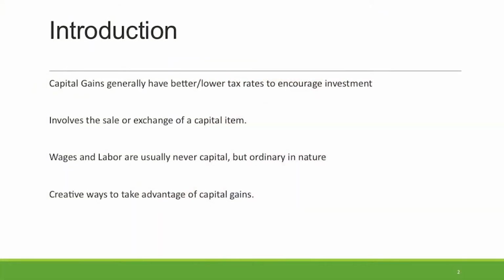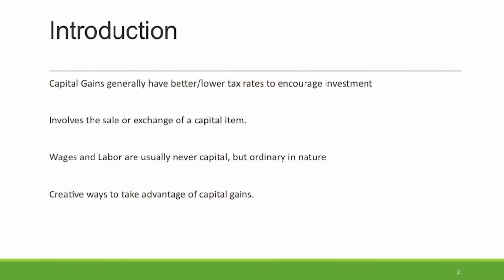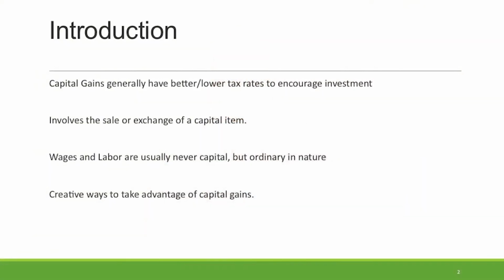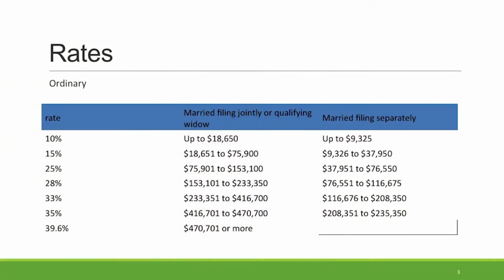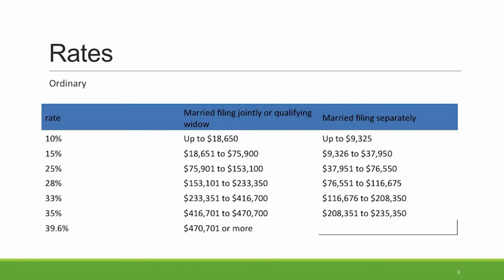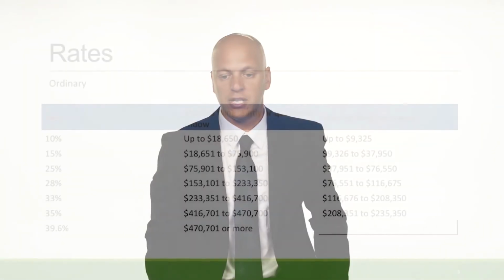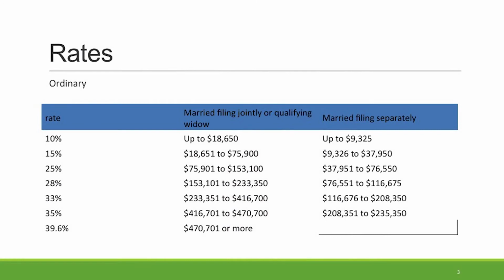Sample of March 2017 Capital Gains vs Ordinary Income